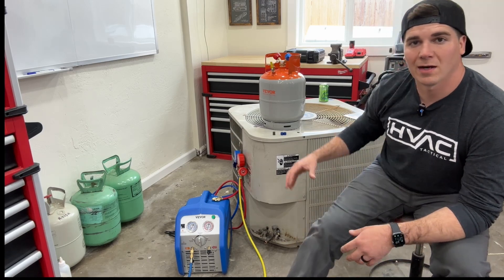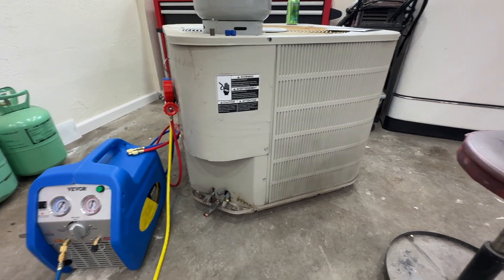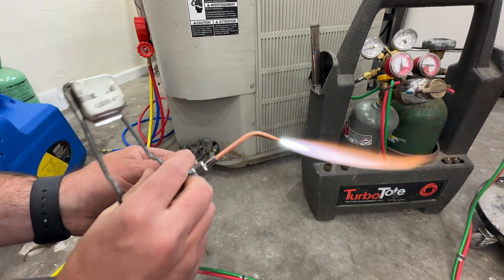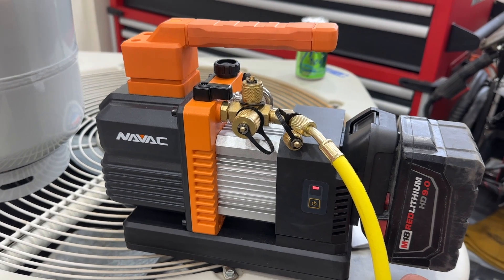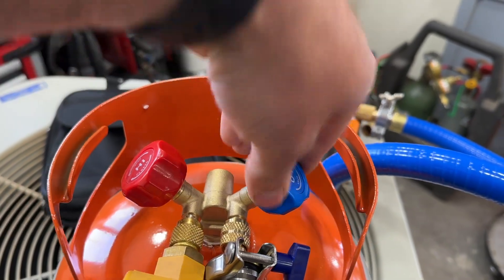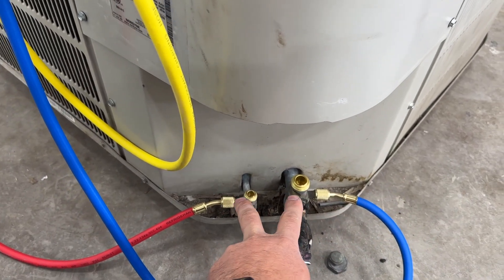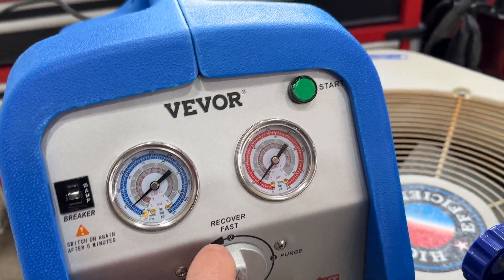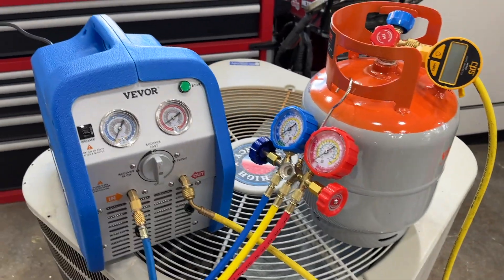How To Properly Recover HVAC Refrigerant Into A Tank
Vevor Recovery Machine
Vevor Recovery Tank